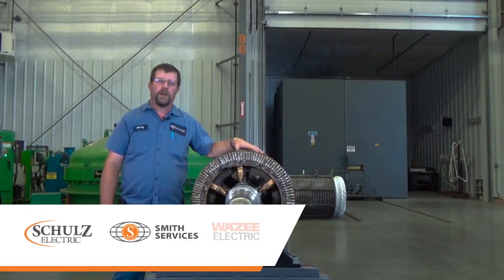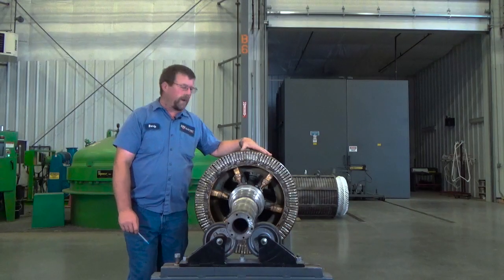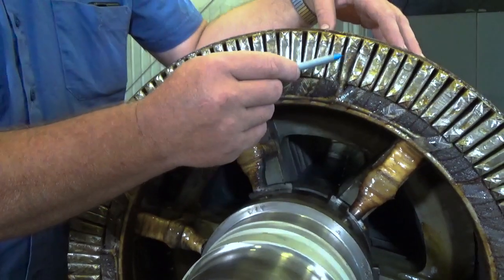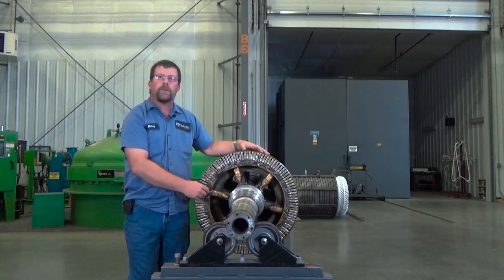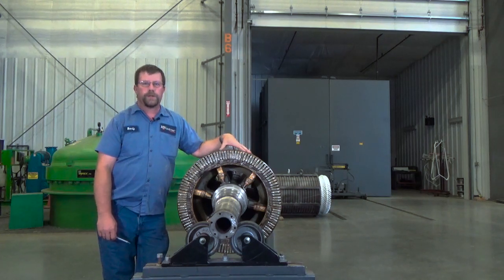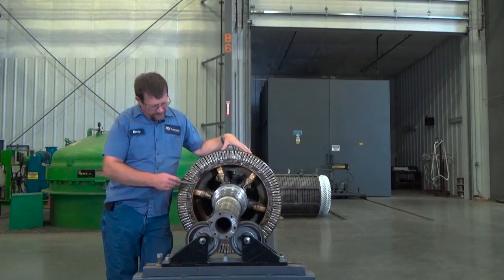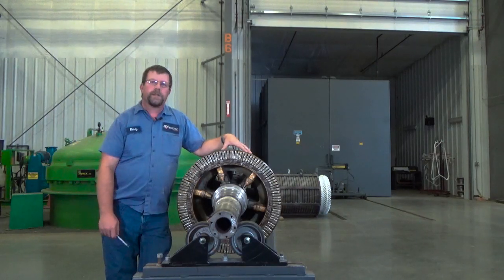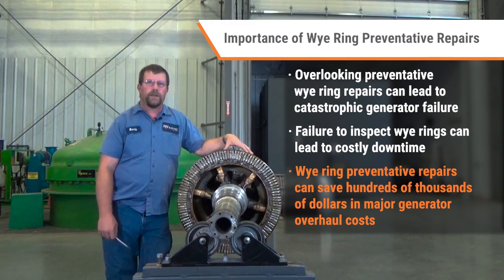Wind Turbine Wye Ring Basics and Tech Tips - Contact for more info.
This video examines the role of wye rings in wind turbines, common failure points, and the advantage of wye ring preventative maintenance.